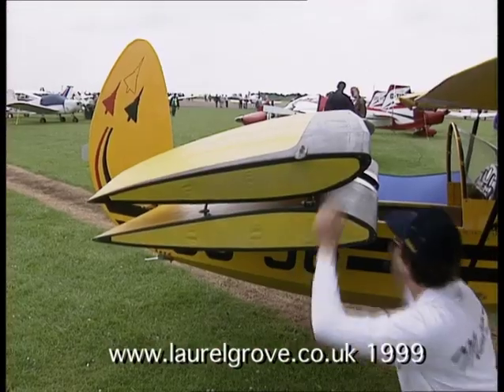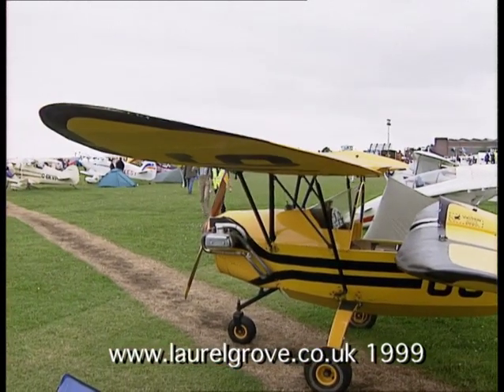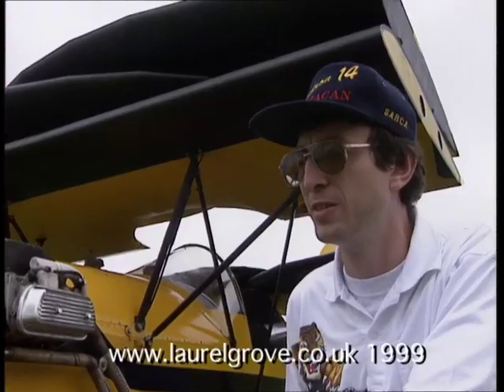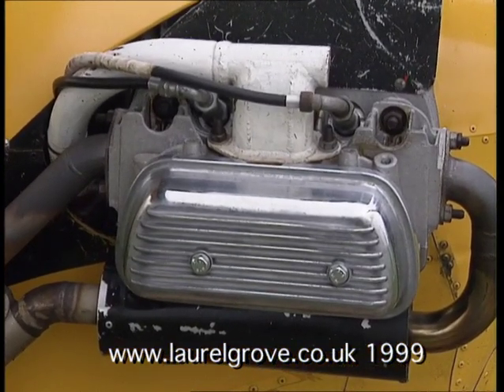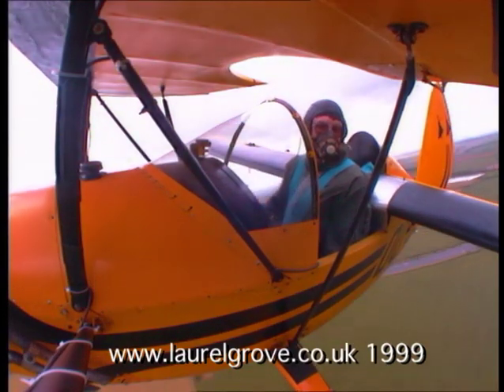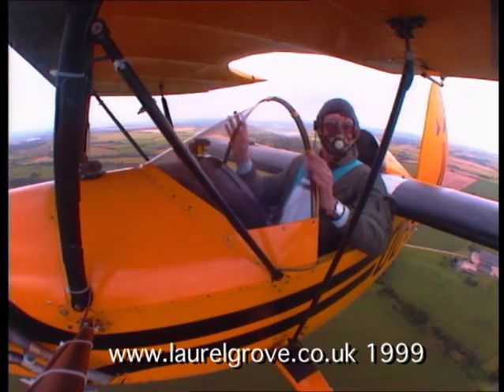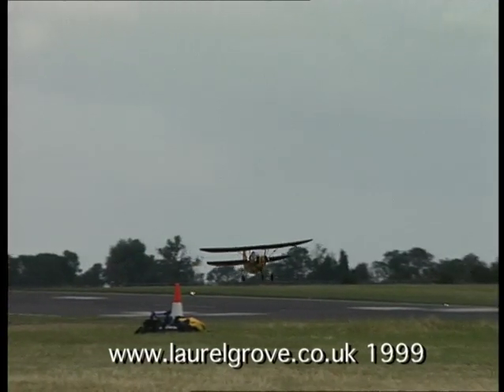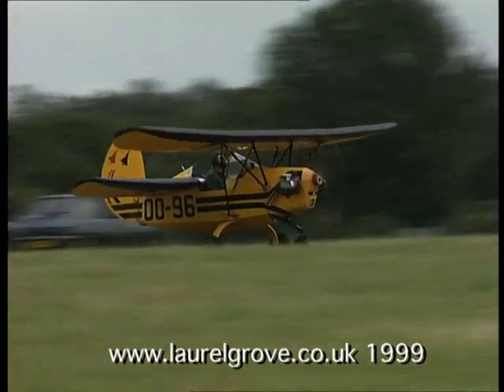Flying Flea HM293 Pilot Phil Balligand PFA 1999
Unfortunately Phil was killed in an accident shortly after this film was made.